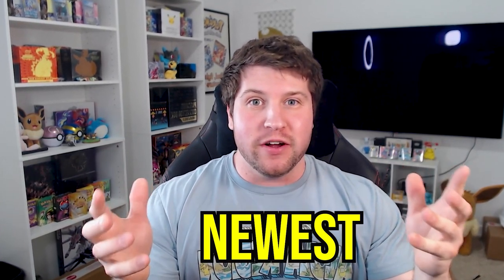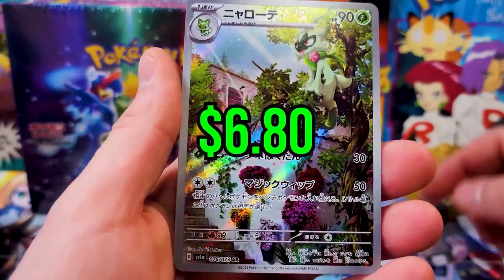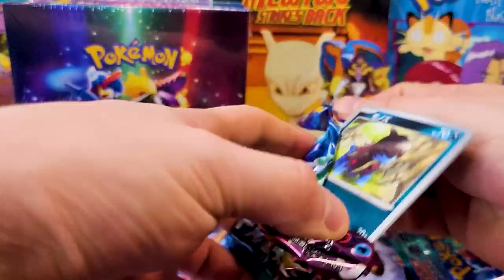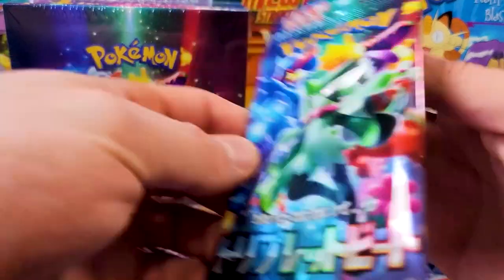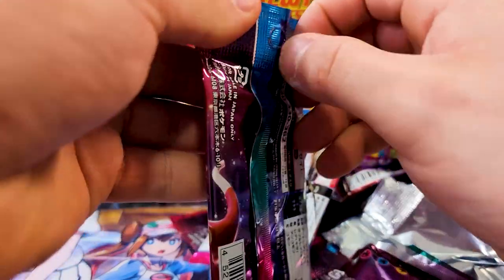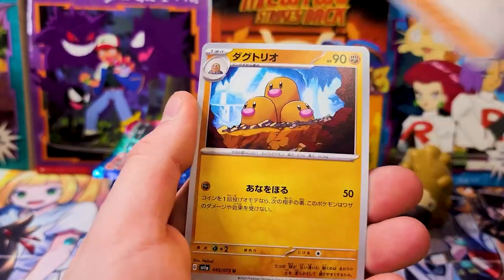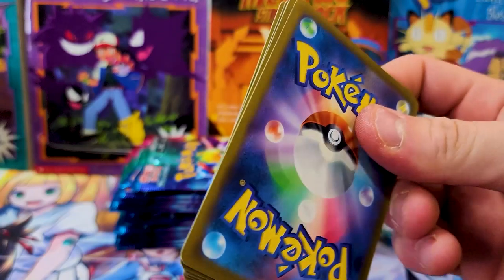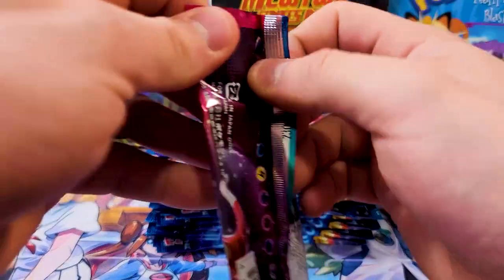Opening 3 Pokémon TRIPLE BEAT Booster Boxes! (New)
We Open 3 Pokémon Triple Beat Booster Boxes in this video! This is the Newest Expansion to Scarlet & Violet!

I hope you guys enjoy this one! This is either incredible luck or absolutely terrible luck what happens in this video... Let me know what you think?!

I cannot tell you guys how much I appreciate each and everyone of you as we head twords our next goal of 1k subs!

The Pokémon Trading Card Game (ポケモンカードゲーム, Pokemon Kādo Gēmu, "Pokémon Card Game"), abbreviated to PTCG or Pokémon TCG, is a collectible card game, based on Nintendo's Pokémon franchise of video games and anime, first published in October 1996 by Media Factory in Japan (One Month after Bandai Pokemon Carddass Part 1 Green & Part 2 red, September 1996 - which although is not part of the TCG, is regarded to be the first Pokemon Card set released). In the US, it was initially published by Wizards of the Coast; Nintendo eventually transferred the rights to The Pokémon Company which has published the game since June 2003. In 2016, it was the year's top-selling toy in the strategic card game subclass. In 2017, it had an 82% share of Europe's strategic card game market. As of March 2020, the game has sold over 30.4 billion cards worldwide.